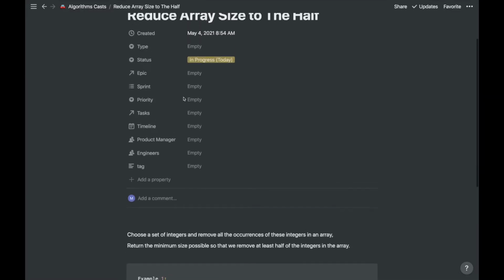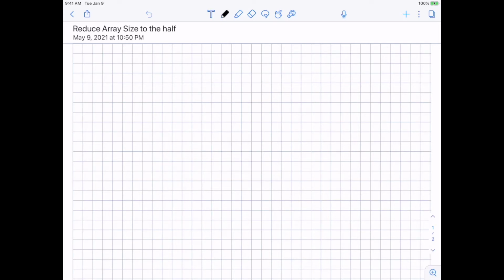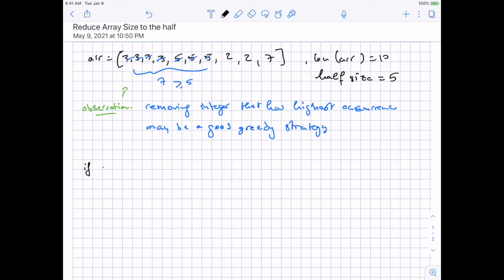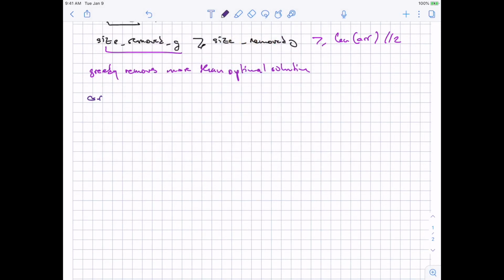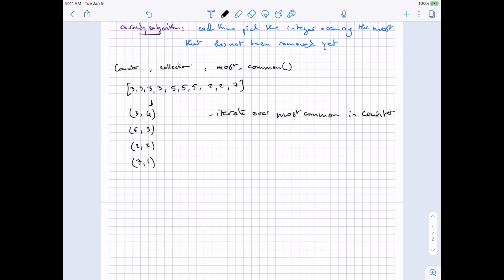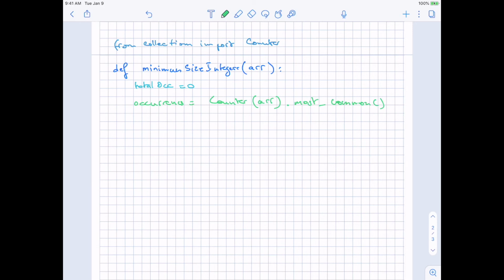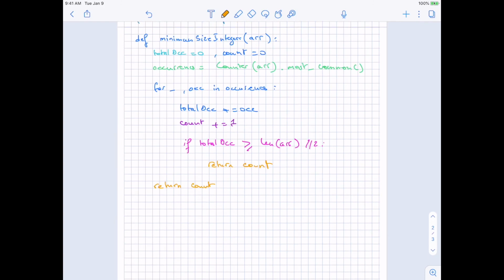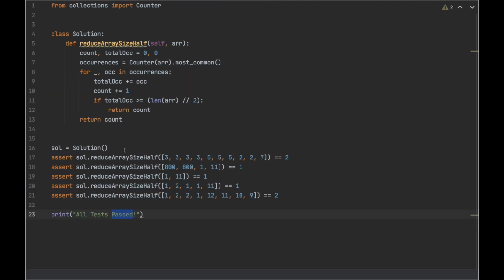Interview Question - Reduce Array Size to The Half (Leetcode 1338)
Problem description:
Choose a set of integers and remove all the occurrences of these integers in an array,
Return the minimum size possible so that we remove at least half of the integers in the array.